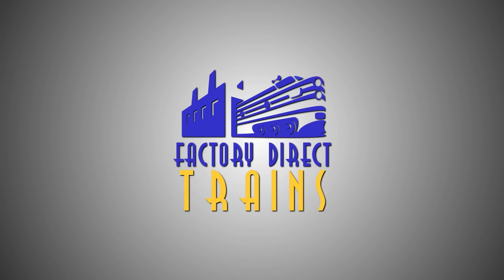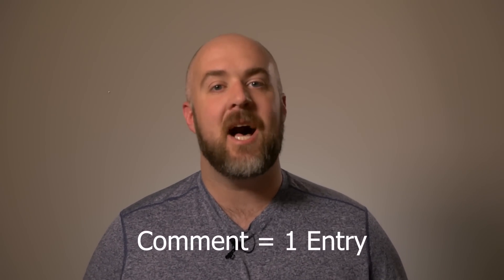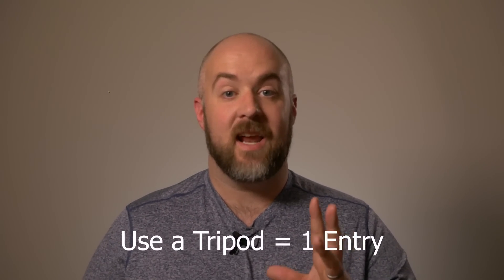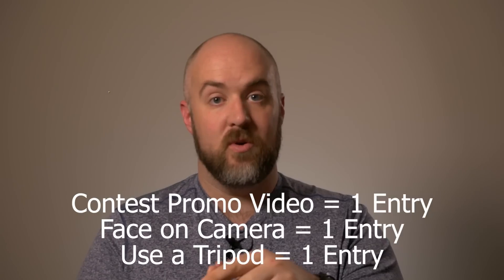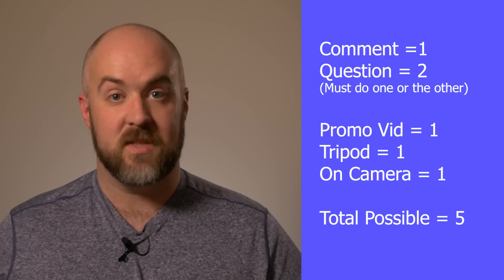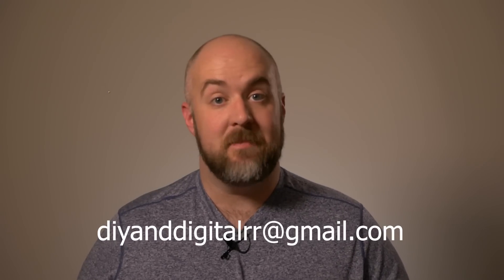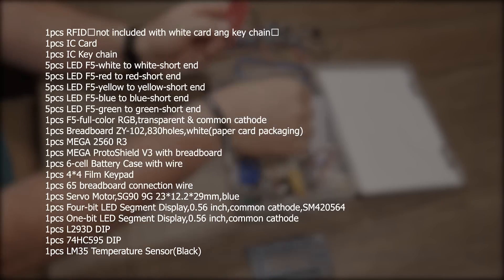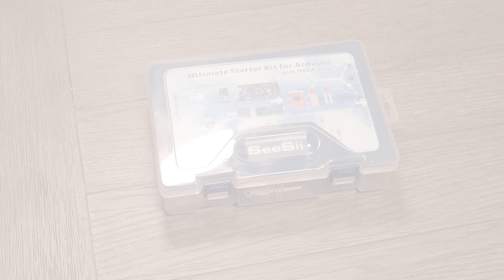5,000 Subscriber Contest Rules Plus Arduino Megas!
Hey Everyone!  It's finally here!  The rules for the 5,000 subscriber contest!

If that comment has a question or suggestion for future episodes, that's 2 entries

Make a video promoting the contest for another entry

Having your face on camera is worth another entry

and having that video on a tripod or something stable is another entry.

Maximum of 5 entries.

Be sure to designate whether you want to win the HO Scale locomotive or the N Scale locomotive.

Leave your video links in the comment section or email them to me!

Here is a link the Arduino Mega kit I reviewed this time

Here is a complete list of what is included

1pcs RFID（not included with white card ang key chain）
1pcs IC Card
1pcs IC Key chain
5pcs LED F5-white to white-short end
5pcs LED F5-red to red-short end
5pcs LED F5-yellow to yellow-short end
5pcs LED F5-blue to blue-short end
5pcs LED F5-green to green-short end
1pcs F5-full-color RGB,transparent & common cathode
1pcs Breadboard ZY-102,830holes,white(paper card packaging)
1pcs MEGA 2560 R3
1pcs MEGA ProtoShield V3 with breadboard
1pcs 6-cell Battery Case with wire
1pcs 4*4 Film Keypad
1pcs 65 breadboard connection wire
1pcs Servo Motor,SG90 9G 23*12.2*29mm,blue
1pcs Four-bit LED Segment Display,0.56 inch,common cathode,SM420564
1pcs One-bit LED Segment Display,0.56 inch,common cathode
1pcs L293D DIP
1pcs 74HC595 DIP
1pcs LM35 Temperature Sensor(Black)
1pcs Flame Sensor Module
1pcs DS1302 Clock Module
1pcs 1pcs PS2 Joystick module(black)
1pcs 1602 LCD(blue screen),only solder pin
1pcs 5V Stepper Motor
1pcs Single 5V relay module(black)
1pcs HC-SR04 Ultrasonic sensor
1pcs Rotary Encoder Module
1pcs Mini Reed Module
1pcs IR Receiver Module(black)
1pcs Water Sensor
1pcs Soil Humidity Sensor
1pcs USB Cable,AM/BM transparent blue OD:5.0 L=50cm
10pcs Resistor,with carbon film color ring 1/4W 1% 330R braid
10pcs Resistor,with carbon film color ring 1/4W 1% 2K braid
10pcs Resistor,with carbon film color ring 1/4W 1% 5.1K braid
10pcs Resistor,with carbon film color ring 1/4W 1% 10R braid
10pcs Resistor,with carbon film color ring 1/4W 1% 100R braid
10pcs Resistor,with carbon film color ring 1/4W 1% 220R braid
10pcs Resistor,with carbon film color ring 1/4W 1% 1K braid
10pcs Resistor,with carbon film color ring 1/4W 1% 10K braid
10pcs Resistor,with carbon film color ring 1/4W 1% 100K braid
10pcs Resistor,with carbon film color ring 1/4W 1% 1M braid
1pcs High Sensitivity Sound Sensor Module
1pcs Remote Controller,JMFP-C2 21Keys 2040HHP-1 86*40*6MM(black)
1pcs Three Leaf Soft Pulp Parameters:
(hole diameter:2mm;rotation diameter:72mm;
middle round cap diameter:24mm;blade length:25mm
1pcs Middle round cap color:yellow)
1pcs Temperature and Humidity Sensor
1pcs MQ-2 Smoke Sensor,Red (a hole,pin)
1pcs ULN2003 Stepper Motor Drive Board(five-wire four-phase),Green
1pcs PIR Motion Sensor
1pcs MPU-6050 Module,3-axis gyroscope plus 3-axis accelerator attitude module
20pcs Dupont Wire,male to female *1
2pcs Potentiometer,16MM ingle linkage B10K
1pcs Touch Button,6*6*5MM
1pcs Passive buzzer,6*6*5MM
1pcs Active buzzer,12*9.5MM 5V ordiniary fission 2K
2pcs 5MM Photo-resistor
1pcs Ball Switch,HDX-2801 same pin
1pcs 130 Motor,25*20*15MM 3-6V 13000PRM white
1pcs Thermistor,NTC-MF52AT 10K 5% precision,B value:3950 1%
2pcs Electrolytic Capacitor,100UF 50V 8*12MM
2pcs Electrolytic Capacitor,10UF 50V 5*11MM
5pcs Triode,2N2222 0.6A/30V NPN TO-92
5pcs Diode,1N4007 plugin KED
5pcs Triode,S8050 0.5A/40V TO-92
5pcs Ceramic Capacitor,22PF 2.54
5pcsCeramic Capacitor,100NF 104 2.54
1pcs Breadboard dedicated power module compatible for 5V,3.3V(black)
1pcs MAX7219 Dot Matrix Module